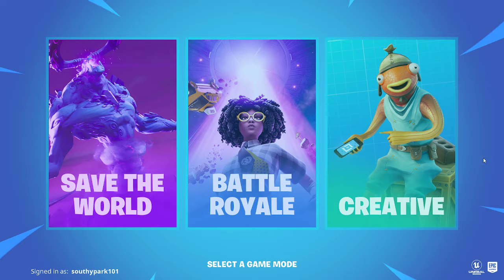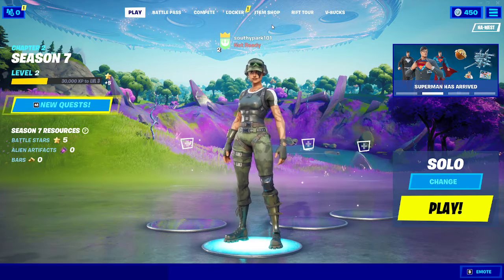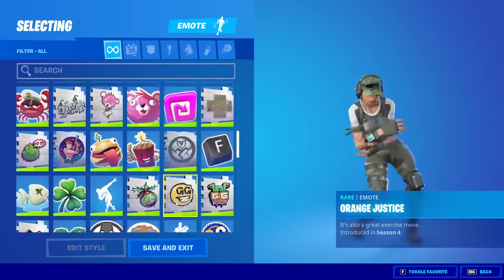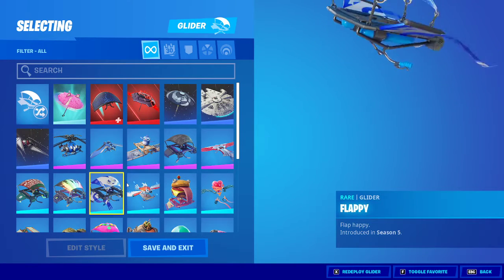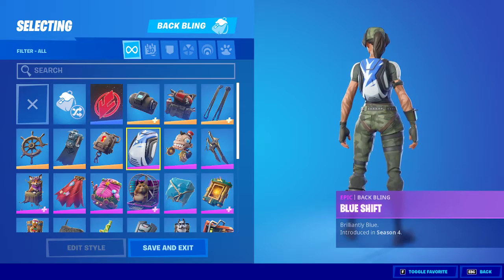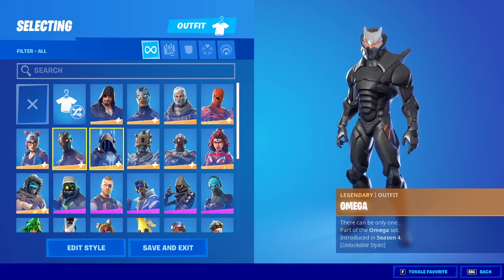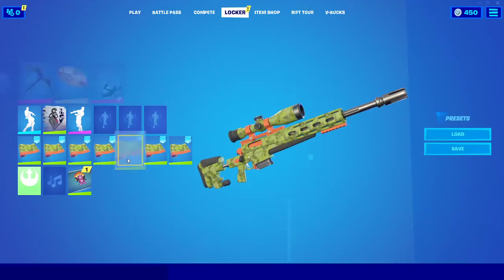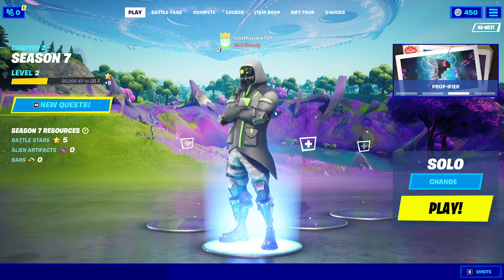I bought a $9 fortnite account...